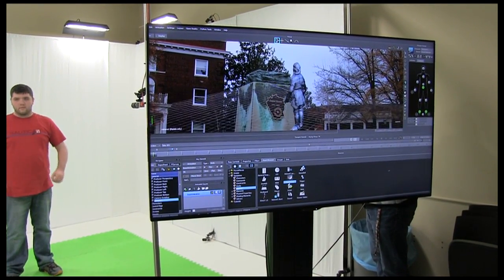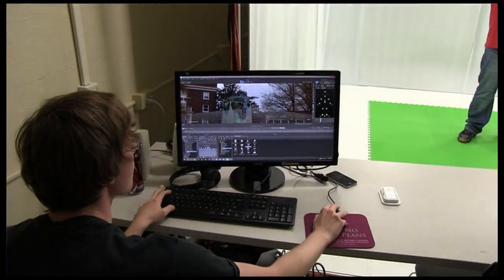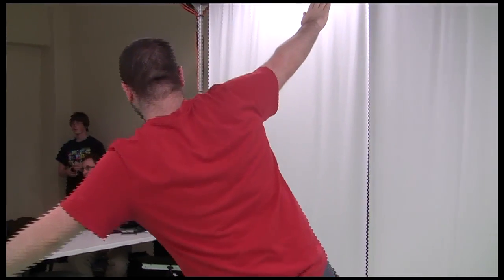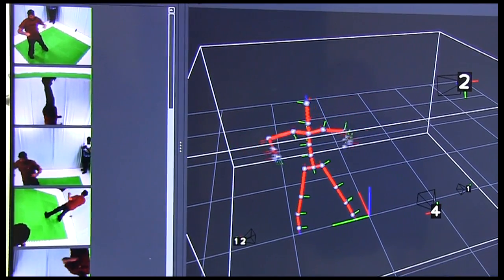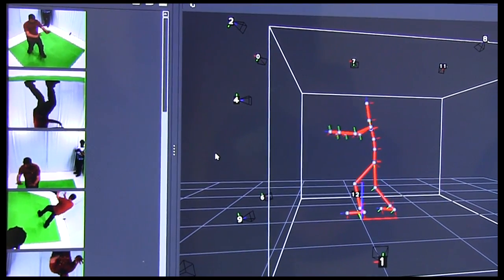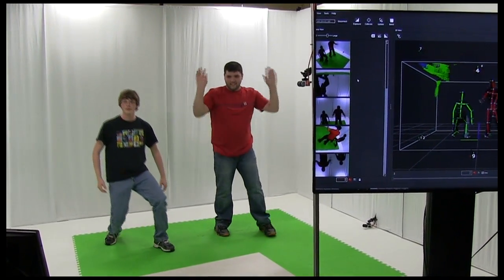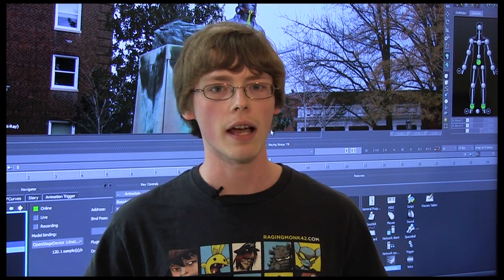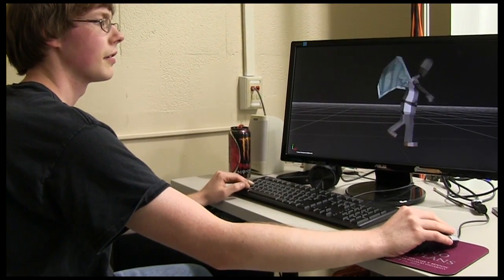The Motion Capture Studio at EKU's Gaming Institute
With the addition of the Studio, the University’s Gaming Institute, the first of its kind in the Commonwealth, now employs the same technology that Hollywood and game studios use to capture actor performances in movies and games.